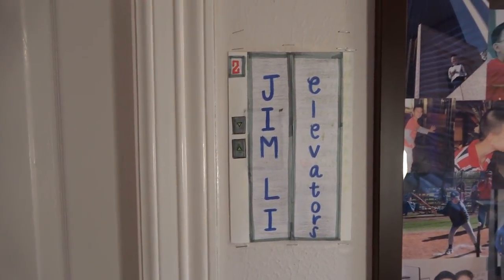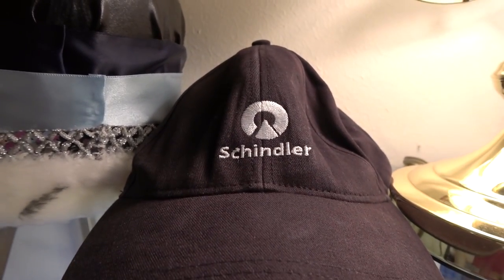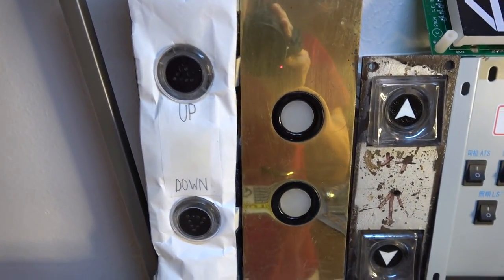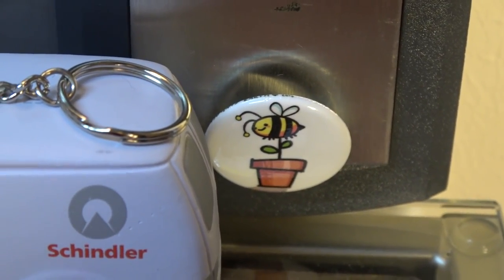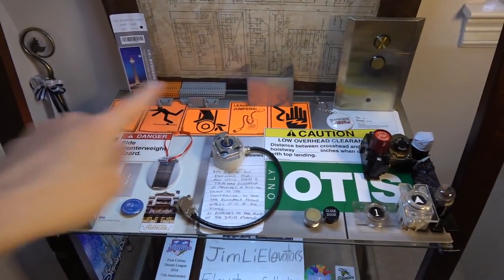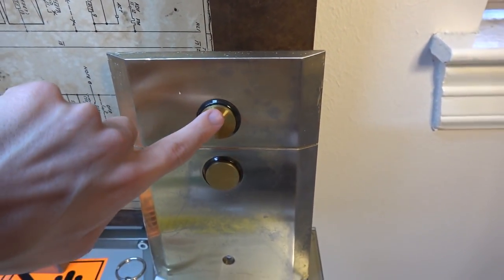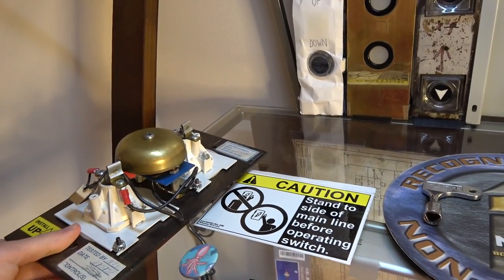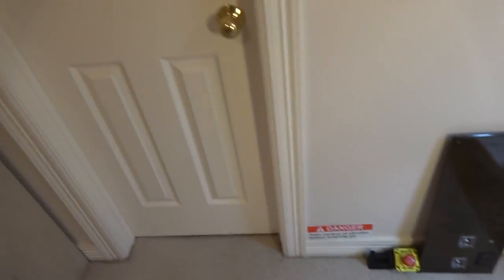My Elevator Collection Display Tour! - November 2018 Update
Filmed on November 4, 2018: FINALLY! :D I am back doing a full tour of my elevator parts stored in my collection since I haven’t done so in 2 years! I unfortunately did not have any videos from last year of my elevator collection display because I closed it down for a really long time, but it’s now back. You can also see a couple of new pieces that I’ve got earlier this year ago. All thanks to mostly ThyssenKrupp and Schindler for a lot of the old vintage pieces that they saved for me! :D Not only that they saved me parts, but also showing a great open heart to exceed a positive sign of friendship! :D Woth that being said, I hope you all enjoy this video. :D